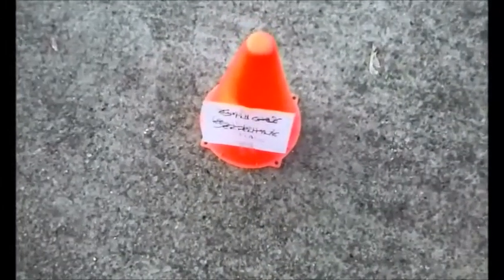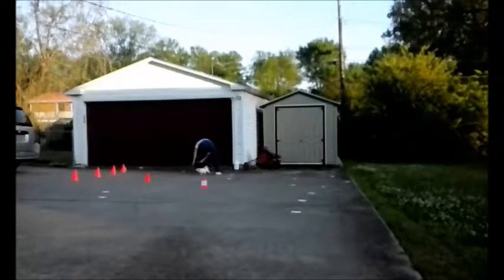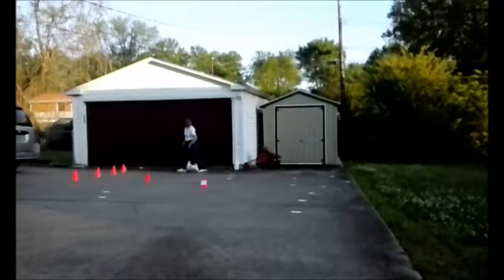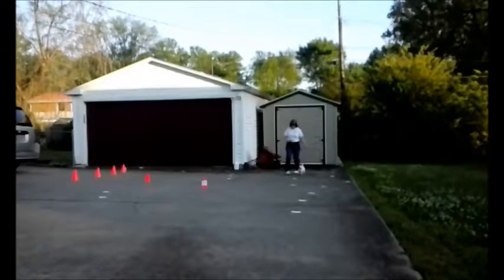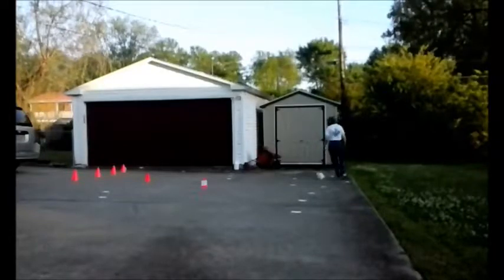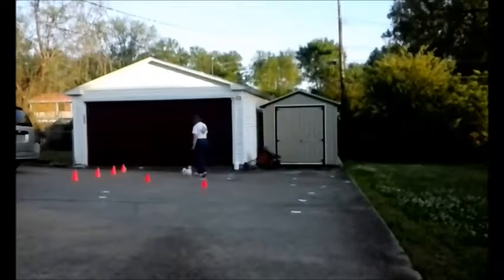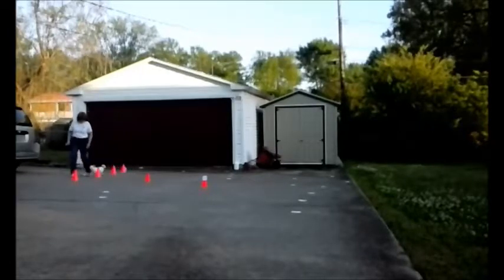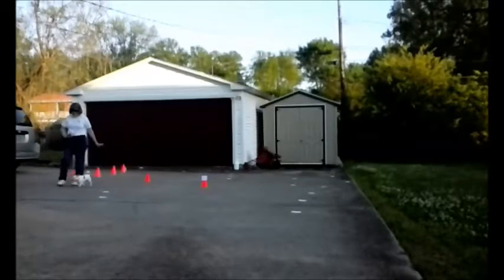Angel-Cyber Rally-O Level 2 Course 22T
Angel running Cyber Rally-O Level 2,Course 22T-